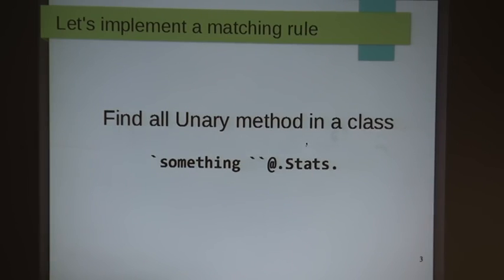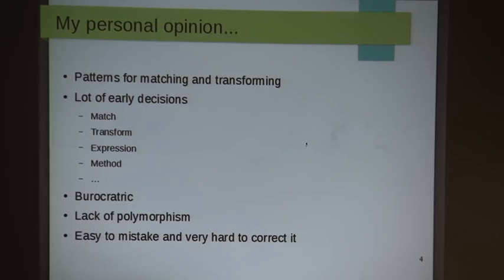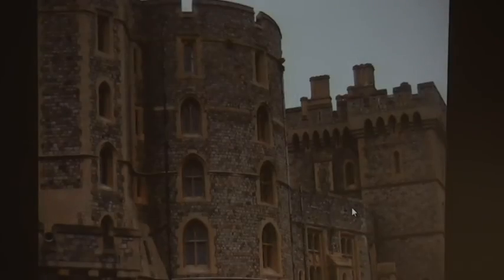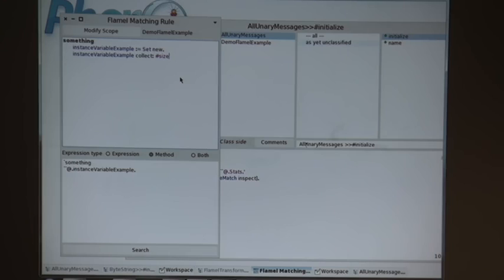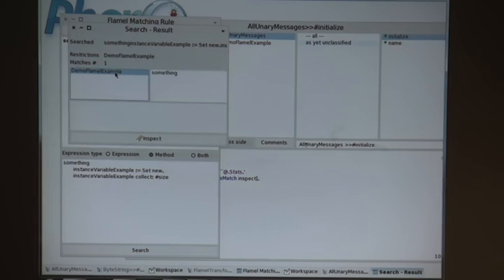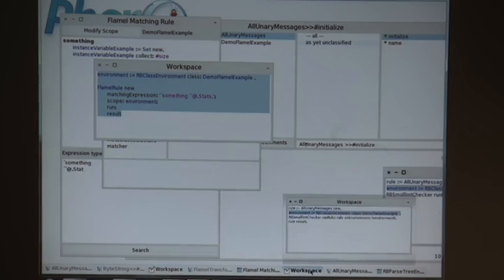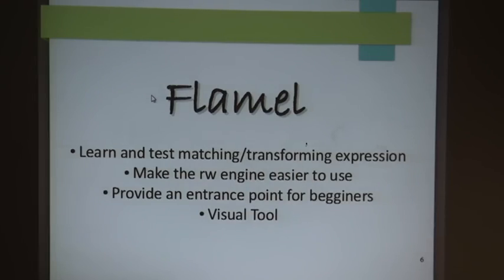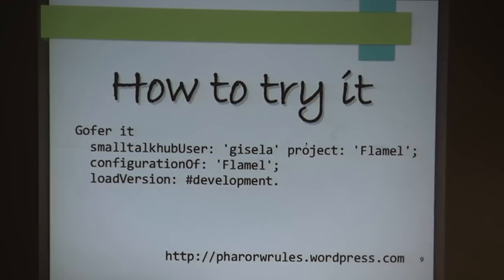24 - Gisela Decuzzi - Show Us Your Projects - Flamel